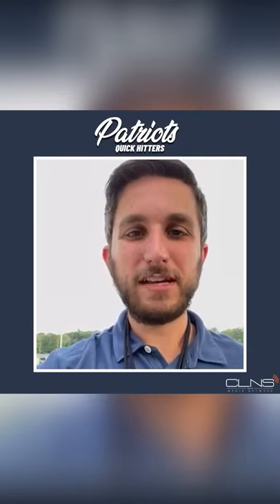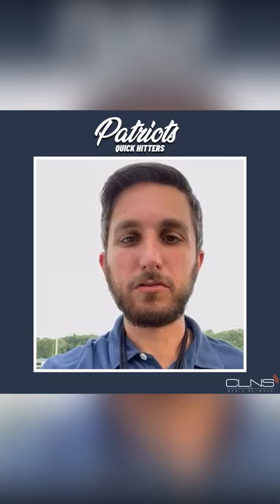Patriots Quick Hitters: Training Camp Day 10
Foxboro-- Evan Lazar recaps Day 10 of Patriots Training Camp in under a minute. Plays of Day came from Cam Newton, Kristian Wilkerson, and N'Keal Harry. Kyle Van Noy came out of his non contact jersey. Christian Barmore and Ted Karras returned to practice while Hunter Henry and David Andrews left practice due to injury.

🍀🏀 ABOUT CLNS’ CELTICS COVERAGE 🍀🏀

Welcome to the CLNS Media Network’s YouTube channel for Boston Celtics basketball.  CLNS Media is the leading online provider of audio/video coverage for the NBA’s winningest franchise.

Get complete inside access to the Celtics at TD Garden, the Auerbach Center, and everywhere on the road.  CLNS Celtics credentialed insiders Cedric Maxwell, Kendrick Perkins, Tony Allen, Jeff Goodman, Mike Petraglia, Nick Gelso, Sierra Goodwill, Josue Pavon Bob Ryan and Jimmy Toscano provide instantaneous news and analysis all in real time, as well as full access to complete videos from the players, coaches, ownership and everyone else on Causeway Street.

🏈 ABOUT PATRIOTS COVERAGE ON CLNS: 🏈

Welcome to the CLNS Media Network’s YouTube channel for New England Patriots 🏈 football.  CLNS Media is the leading online provider of audio/video coverage for the 6X Super Bowl Champions.  Get complete inside access to the New England Patriots at Gillette Stadium in Foxboro and everywhere on the road.  CLNS Patriots credentialed insiders Evan Lazar, Sierra Goodwill, and Mike Petraglia provide instantaneous news and analysis all in real time, as well as full access to complete videos from the players, coaches, ownership and everyone else inside Patriots Place.

If you enjoy CLNS’ Celtics 🍀 All Access and are craving more Boston sports content, you head over to CLNS’ Patriots 🏈 Press Pass at

🔴 Download the FREE CLNS Media mobile app for iOS & Google Play

CLNS is powered by FanDuel. Gambling is now legal in Massachusetts! To celebrate, CLNS and FanDuel are giving players $200 when they bet $5.